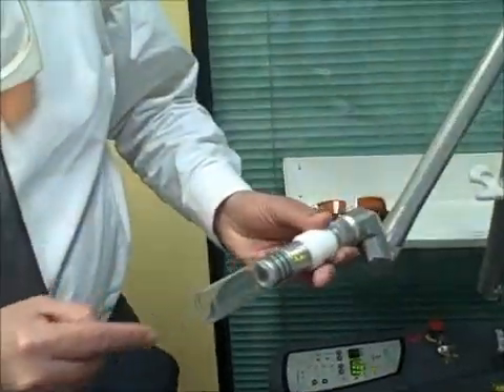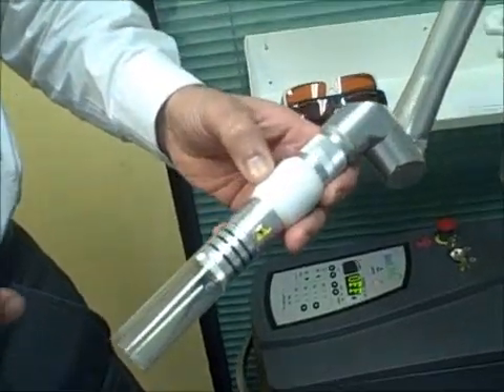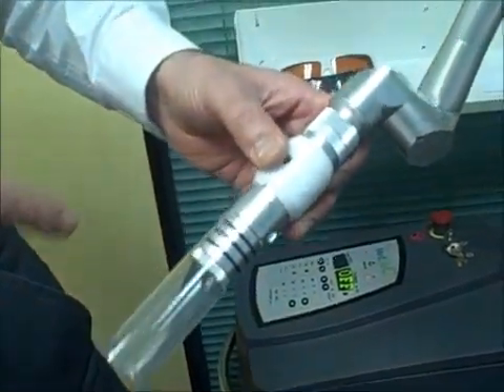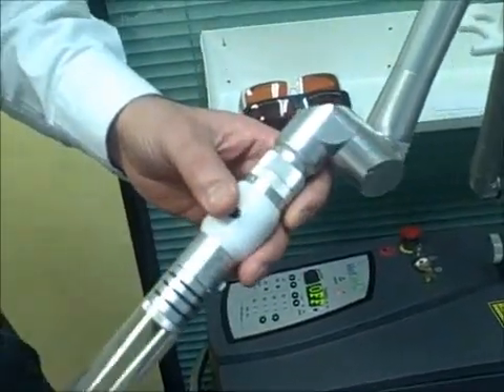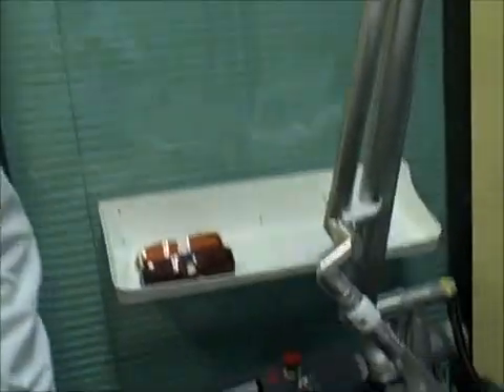How To Remove Tattoos As Explained By An Experienced Laser Clinician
How To Remove Tattoos As Explained By An Experienced Laser Clinician.Melbourne, Australia.

Laser Therapy for Tattoo Removal

Tattoos have usually been a a part of American mainstream culture along with the last decade has observed an explosion of tattoo mania. It really is estimated that more than 10 million Americans have no less than one tattoo and tattooing is significant business enterprise. Nevertheless, within the last decade tattoo removal has come to be an even bigger company and it really is estimated that more than 50% of folks who have a tattoo, later regret possessing it and want it removed. For the past three decades, tattoo removal was performed utilizing unsophisticated surgery procedures, all of which left men and women using a lot of scarring. On the other hand, using the current advances in health-related technology, laser therapy has turn out to be the gold standard for removal of tattoos. For those who possess a tattoo that you wish to have partially or absolutely removed, you ought to very first look at your solutions and choose which process may possibly be finest for you personally